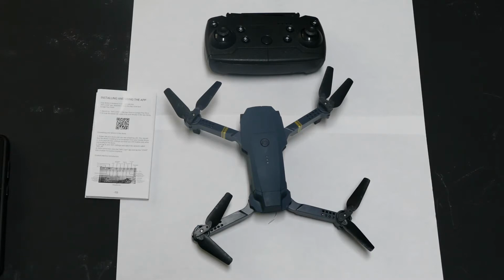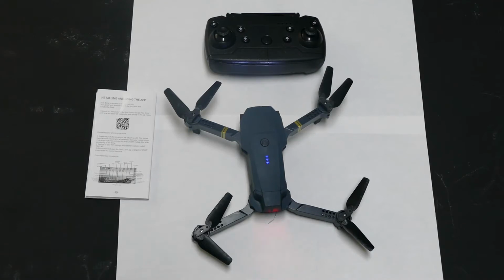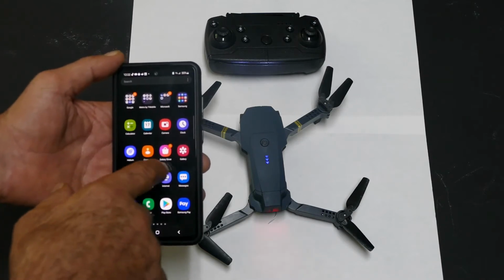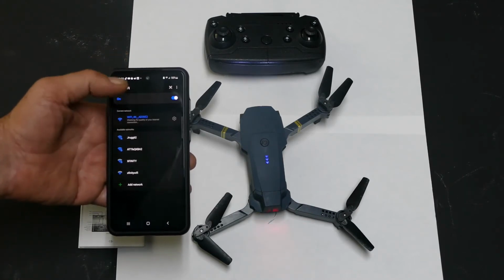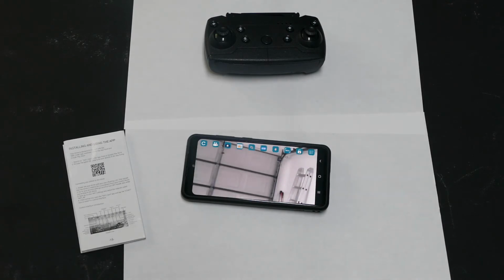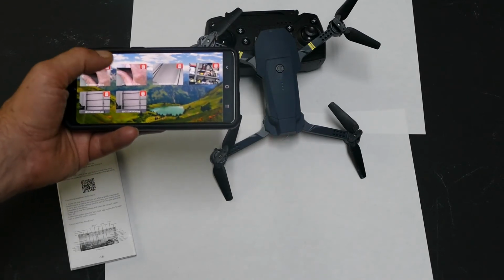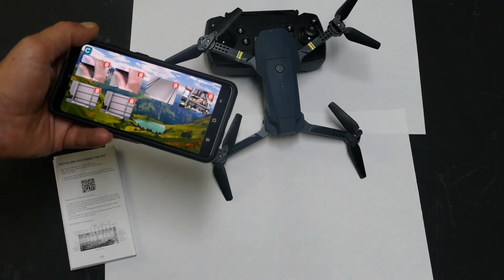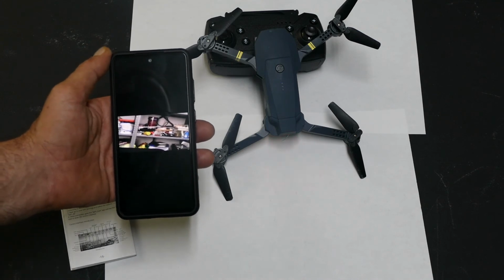How to link your phone to your QUADAIR QUADCOPTER DRONE Camaras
This is a quick tutorial on how to link your Quad Air Drones cameras to your phone for live HD video, this is a great little drone and tons of fun.
The quality of the video is impressive for what it is and the cost, I was pleasantly surprised.